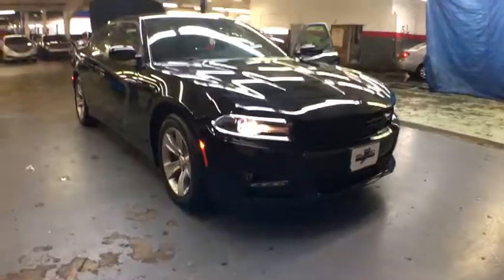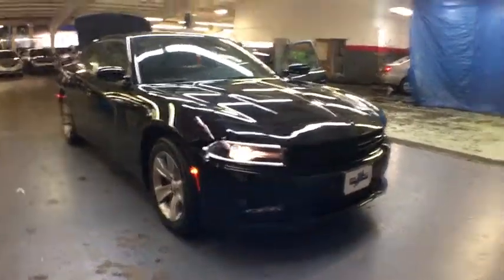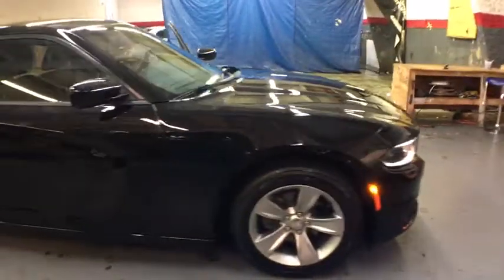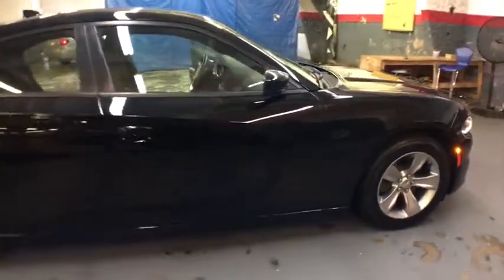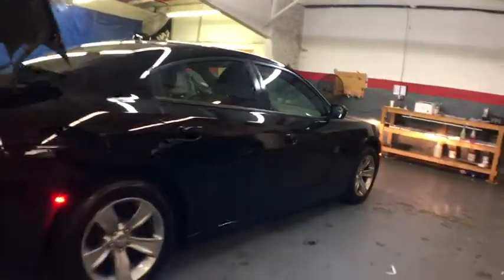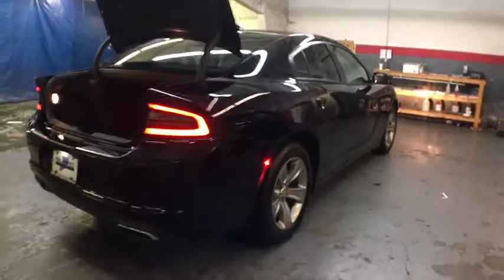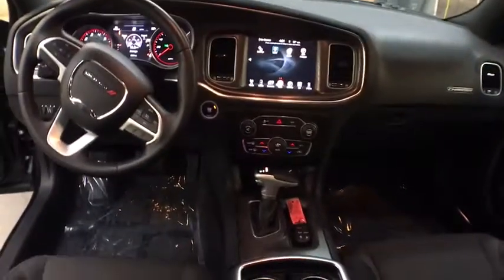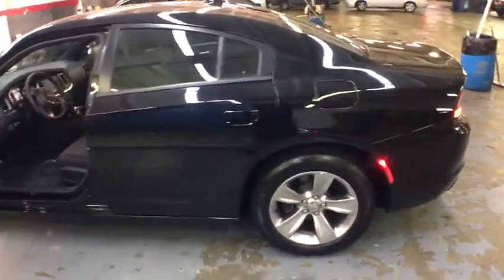2016 Dodge Charger New York, Staten Island, Jersey City, Bay Ridge, Woodbridge, NY 112738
2016 Dodge Charger
2016 Dodge Charger 4dr Sdn SXT RWD - Stock#: 112738 - VIN#: 2C3CDXHG0GH196415

Island Toyota
1591 Hylan Blvd

Check out this gently-used 2016 Dodge Charger we recently got in. How to protect your purchase? CARFAX BuyBack Guarantee got you covered. The less money you spend at the pump, the more money you'll have to spend on you. So why not consider this wonderfully styled, fuel-efficient Dodge Charger. The quintessential Dodge -- This Dodge Charger 4dr Sdn SXT RWD speaks volumes about its owner, about uncompromising individuality, a passion for driving and standards far above the ordinary. More information about the 2016 Dodge Charger: The Dodge Charger is a full-size sedan, offering strong V6 and V8 engines, along with rear-wheel drive or all-wheel drive on select V6 models. Dodge claims that the Charger's all-wheel-drive system is the most advanced system offered in its class, as it completely disconnects the front wheels when not needed. Styling has always been a big part of the Charger's appeal, and while it relied on a retro-muscle look for years, a complete redesign gives it a much more look while still setting it apart from the crowd. Charger SE and SXT V6 models return a best-in-class 31 mpg on the highway, while performance-oriented R/T and SRT models are phenomenally athletic. On another level is the Hellcat the car rivals most supercars, with 0-60mph coming in just 3.7 seconds and a top speed of 204 mph. Interesting features of this model are Fresh design, good gas mileage for V6 models, modern safety features, supercar performance from SRT Hellcat, wide range of models, and available all-wheel drive
Radio: Uconnect 8.4,6 Performance Speakers,Uconnect w/Bluetooth Wireless Phone Connectivity,Digital Signal Processor,276w Regular Amplifier,Window Grid Antenna,Wireless Streaming,2 LCD Monitors In The Front,Black Side Windows Trim,Body-Colored Rear Bumper,Light Tinted Glass,Wheels: 18 x 7.5 Cast Aluminum,Fixed Rear Window w/Defroster,LED Brakelights,Trunk Rear Cargo Access,Steel Spare Wheel,Gloss Black Grille-Gloss Black Xhairs,Clearcoat Paint,Body-Colored Front Bumper,Compact Spare Tire Mounted Inside Under Cargo,Front Fog Lamps,Speed Sensitive Variable Intermittent Wipers w/Heated Jets,Body-Colored Power Heated Side Mirrors w/Manual Folding,Fully Automatic Projector Beam Halogen Daytime Running Headlamps w/Delay-Off,Tires: P235/55R18 AS Performance,Perimeter/Approach Lights,Galvanized Steel/Aluminum Panels,Body-Colored Door Handles,Laminated Glass,Illuminated Locking Glove Box,Compass,Leather/Metal-Look Steering Wheel,HVAC -inc: Underseat Ducts and Console Ducts,Day-Night Auto-Dimming Rearview Mirror,Vinyl Door Trim Insert,Fade-To-Off Interior Lighting,Front Cupholder,Carpet Floor Trim and Carpet Trunk Lid/Rear Cargo Door Trim,12-Way Power Driver Seat -inc: Power Recline, Height Adjustment, Fore/Aft Movement, Cushion Tilt and Power 4-Way Lumbar Support,Remote Keyless Entry w/Integrated Key Transmitter, 4 Door Curb/Courtesy, Illuminated Entry and Panic Button,Power Fuel Flap Locking Type,Remote Releases -Inc: Power Cargo Access and Power Fuel,FOB Controls -inc: Trunk/Hatch/Tailgate and Remote Engine Start,60-40 Folding Bench Front Facing Fold Forward Seatback Rear Seat,Rear Cupholder,Sport Cloth Seats,Cargo Space Lights,Voice Recorder,Cruise Control w/Steering Wheel Controls,Driver Foot Rest,Full Cloth Headliner,Cargo Net,Instrument Panel Bin, Driver / Passenger And Rear Door Bins,Trip Computer,HomeLink Garage Door Transmitter,Gauges -inc: Speedometer, Odometer, Oil Pressure, Engine Coolant Temp, Tachometer, Oil Temperature, Transmission Fluid Temp, Engine Hour Meter, Trip Odometer and Trip Computer,Front And Rear Map Lights,2 Seatback Storage Pockets,Systems Monitor,Sport Front Seats w/Power 4-Way Driver Lumbar,Leather Gear Shift Knob,Manual Anti-Whiplash Adjustable Front Head Restraints and Fixed Rear Head Restraints,Delayed Accessory Power,Driver And Passenger Visor Vanity Mirrors w/Driver And Passenger Illumination, Driver And Passenger Auxiliary Mirror,Interior Trim -inc: Aluminum Instrument Panel Insert, Aluminum Console Insert and Chrome Interior Accents,Valet Function,Smart Device Integration,Power Rear Windows,4-Way Passenger Seat -inc: Manual Recline and Fore/Aft Movement,Dual Zone Front Automatic Air Conditioning,Full Carpet Floor Covering -inc: Carpet Front And Rear Floor Mats,Sentry Key Engine Immobilizer,Front Center Armrest and Rear Center Armrest w/Storage,Redundant Digital Speedometer,Manual Tilt/Telescoping Steering Column,Outside Temp Gauge,Full Floor Console w/Covered Storage, Mini Overhead Console w/Storage and 2 12V DC Power Outlets,Proximity Key For Doors And Push Button Start,Air